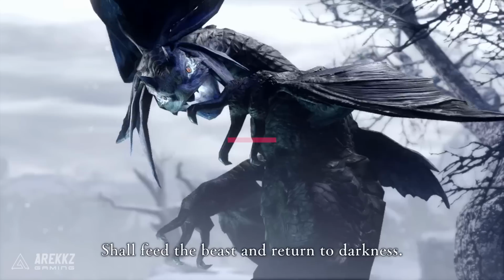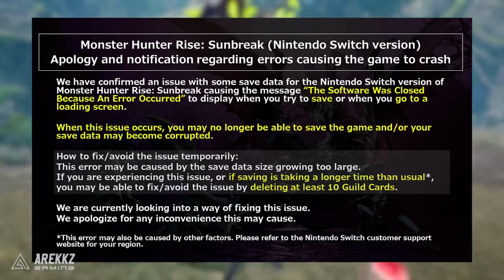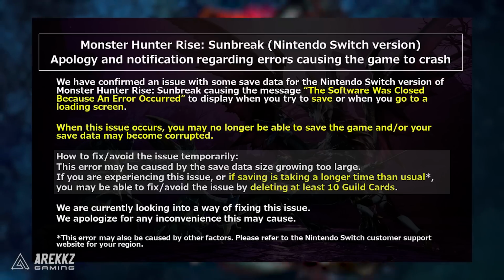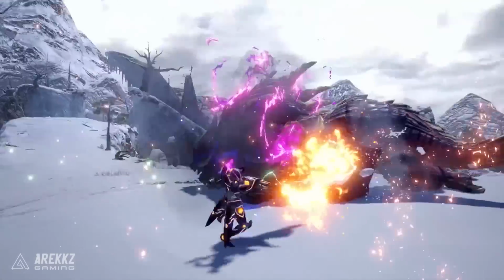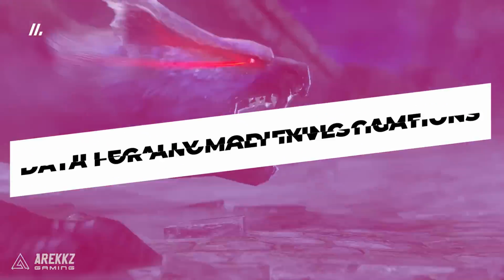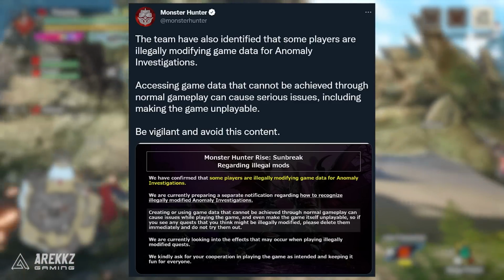Monster Hunter Rise Sunbreak - Capcom Issues Mod Warning & Game Breaking Save Data Issue